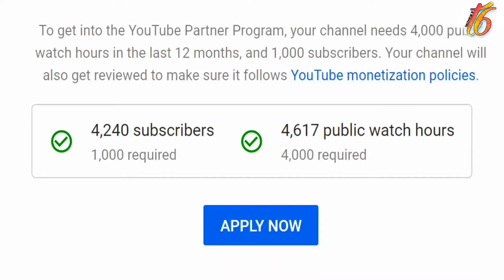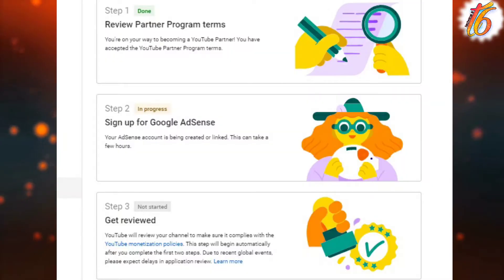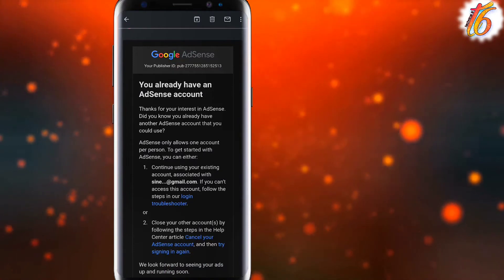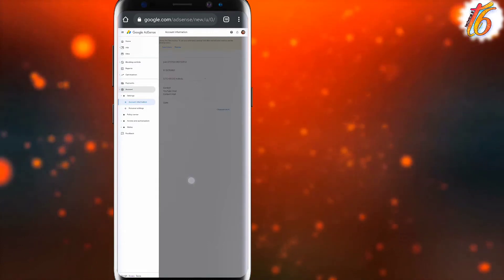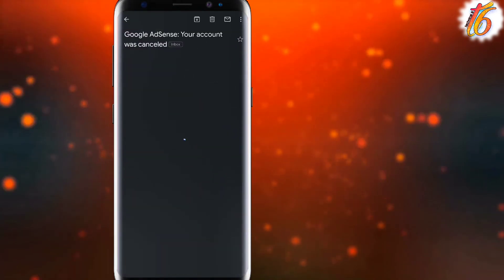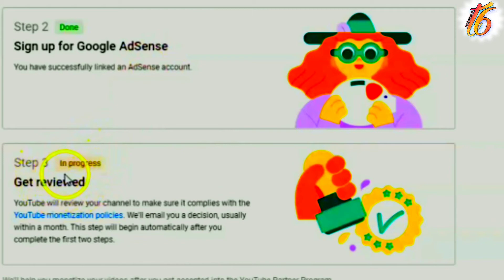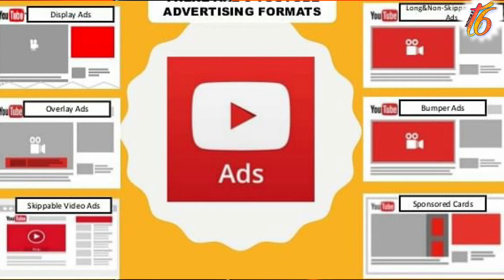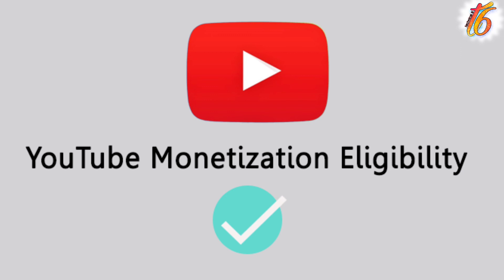You already have an existing Adsense account | कितने दिन में monetize होगा ? | Technical6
is vedio me mene apko btaya  hai ki age apke pas bhi YouTube ki trf se mail jati h jisme likha hota h ki you already have an AdSense account to apko kya krna chaiye or apka monetization kitne dino me active hoga .

thankyou